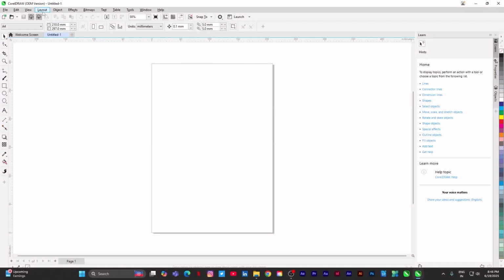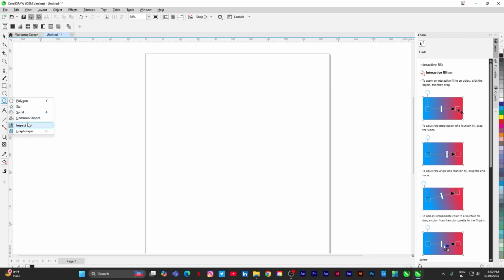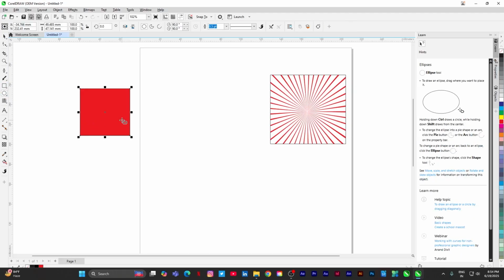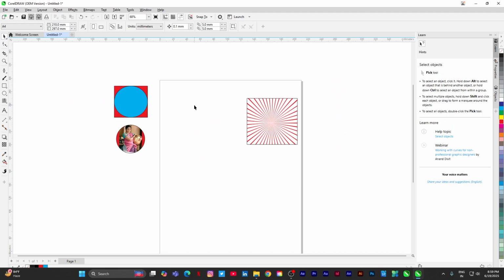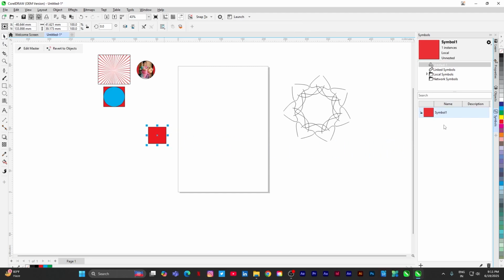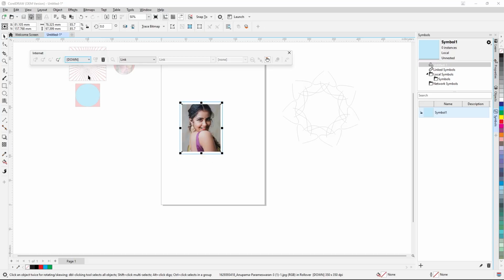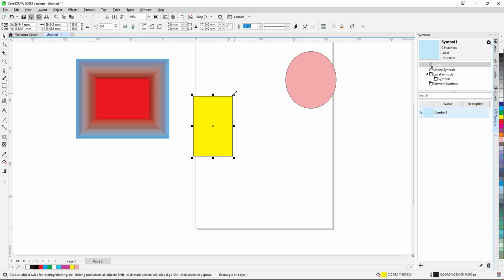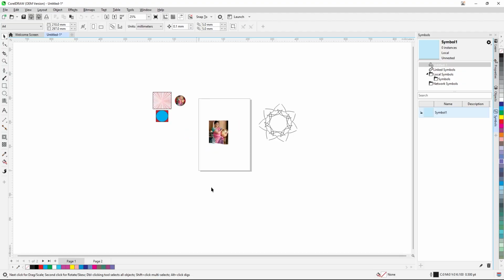coreldraw object menu part1 vectorart videos graphics printing